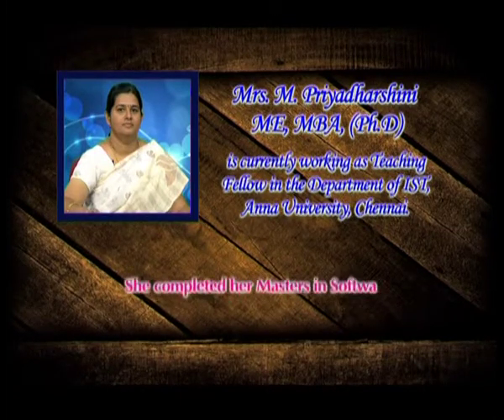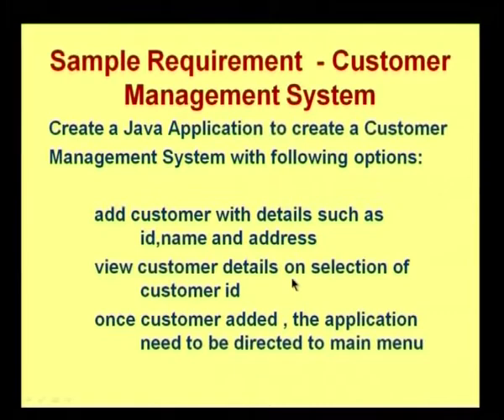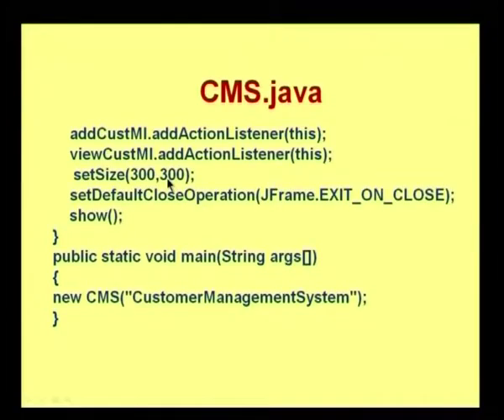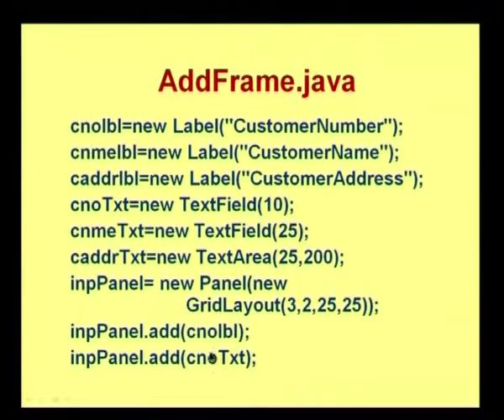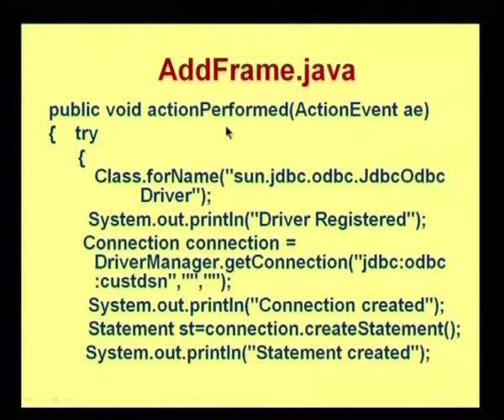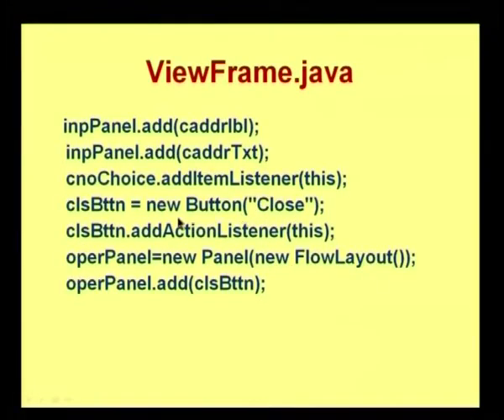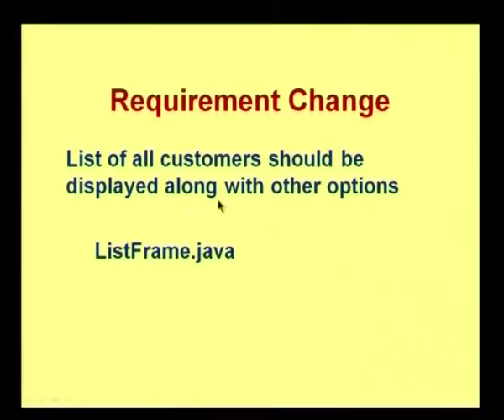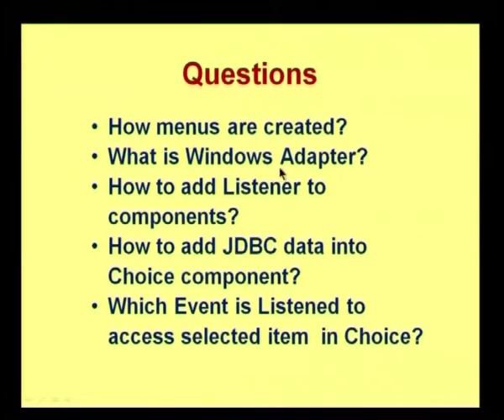Java Part-38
Subject :Computer Science
Course  :Java